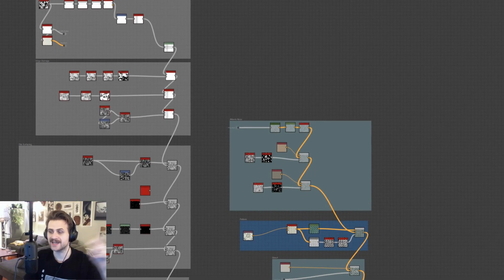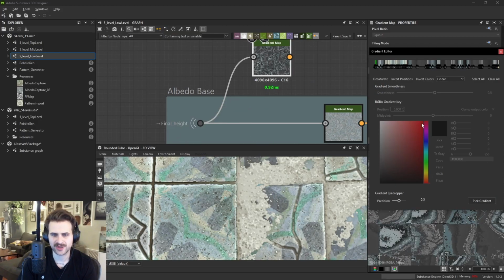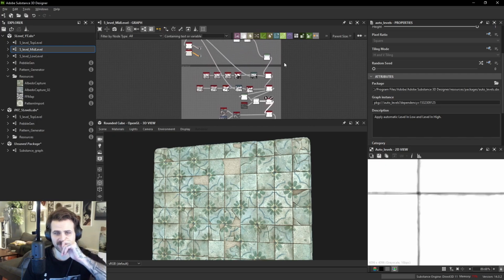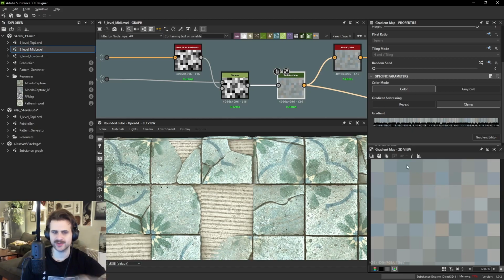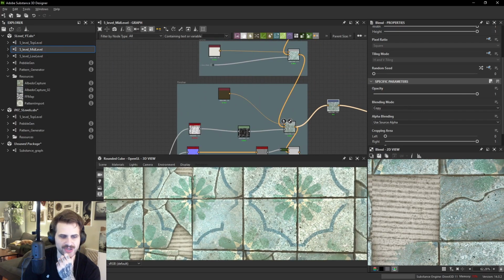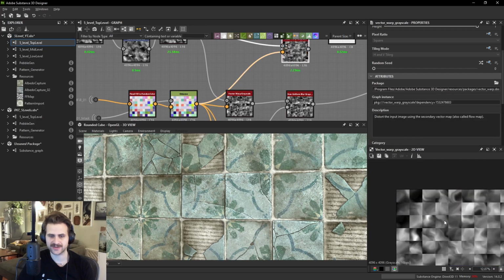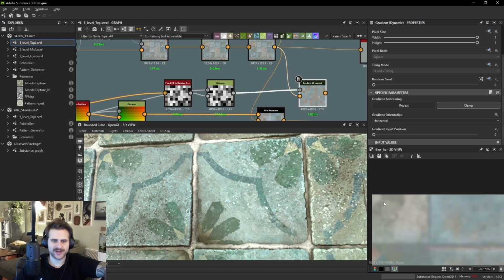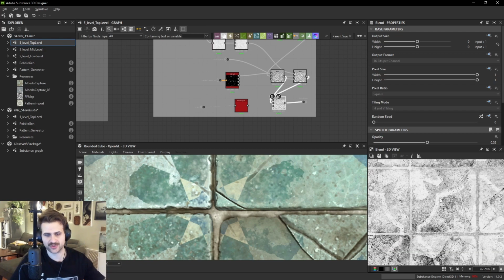Substance Material in 3 Levels of Complexity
Today we'll be looking at how to make a material in Substance Designer in 3 different levels of skill; Beginner, Intermediate and Advanced. Over my years teaching I've seen a lot of different skill levels and have tried in this video to identify some practical ways to advance from one tier to the next!

We discuss some of the absolute tell-tale signs of a graph made by someone really new and discuss better ways to approach those problems. We also talk a lot about cracks and how to improve them, making some trickier patterns as well as some basic Pixel Processor work.

0:00:00 - Introduction
0:04:58 - BEGINNER GRAPH
0:15:35 - Avoid this in Albedo Maps!
0:21:58 - Don't Pattern like this
0:27:17 - Don't do this in Roughness Maps!
0:30:03 - INTERMEDIATE GRAPH
0:31:36 - Directional Warp Trick
0:43:44 - Use Reference!
0:45:38 - Albedo Tricks
0:51:02 - Procedural Pattern
1:01:42 - Proper Roughness Maps
1:06:05 - ADVANCED GRAPH
1:12:08 - Vector Warps
1:15:47 - Improved Cracks
1:22:38 - Crack Tricks
1:26:36 - Gradient Dynamics
1:29:09 - Pixel Processor
1:30:21 - Breakup Trick